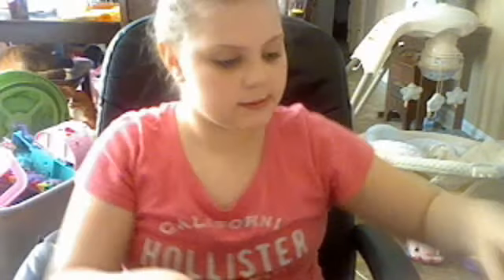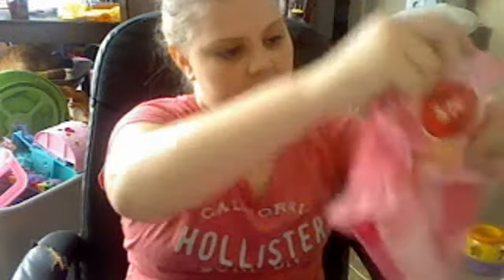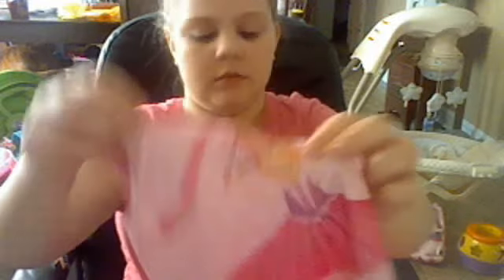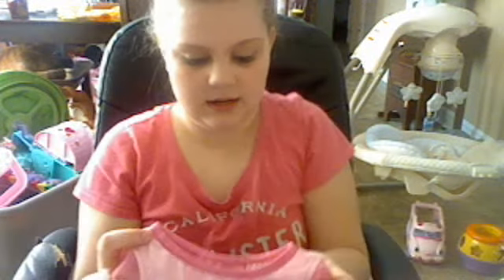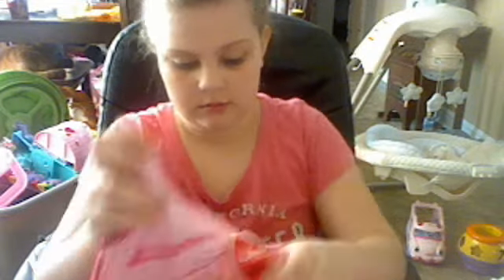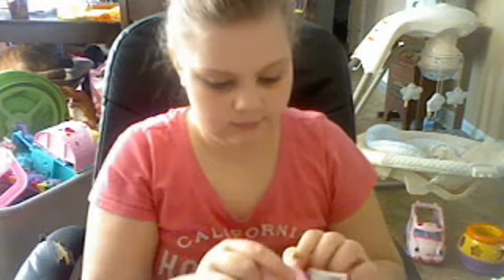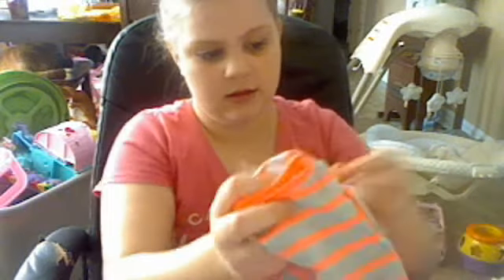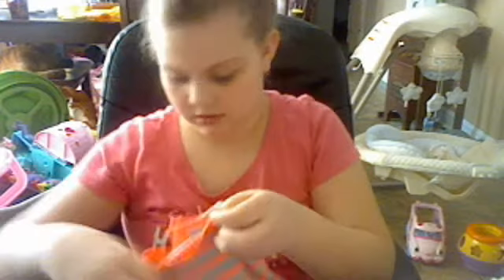my reborn toddler haul